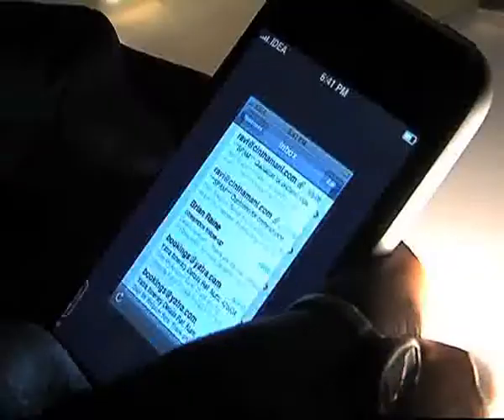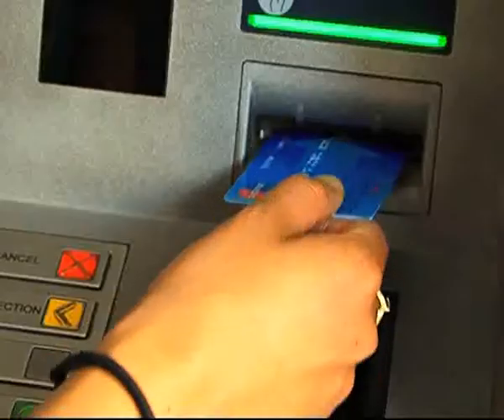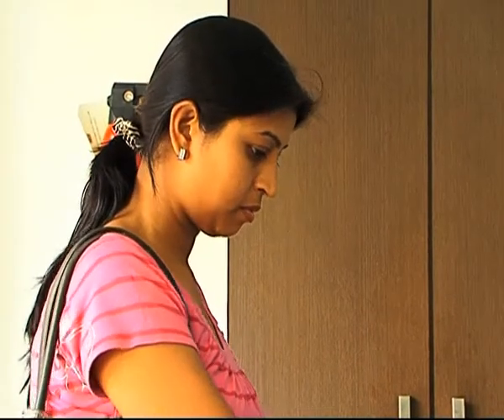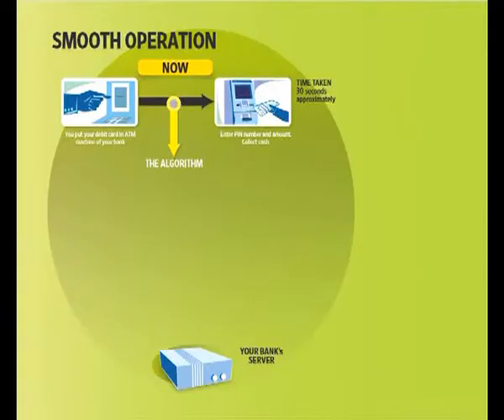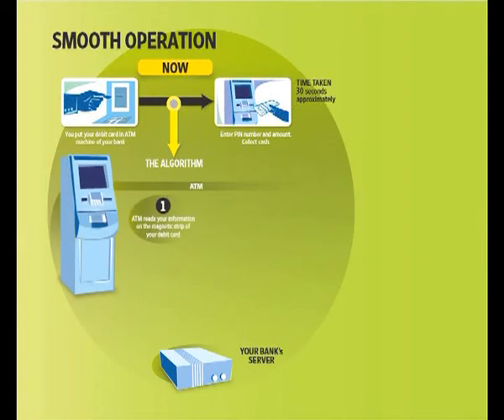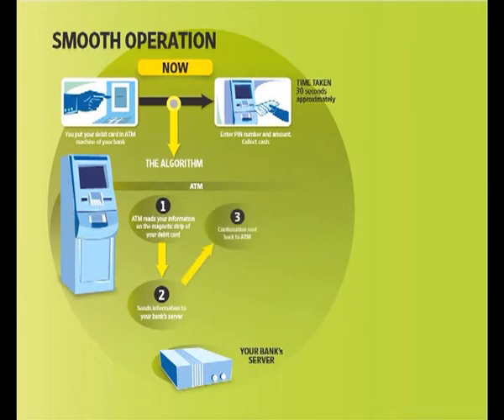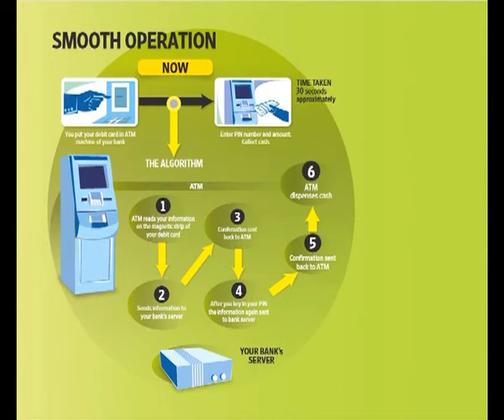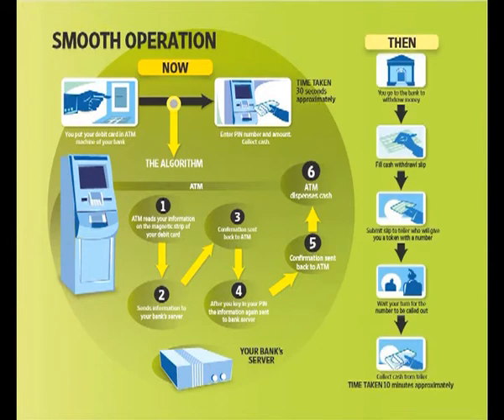The magic of algorithms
Whether doing a search on Google, booking tickets or accessing an ATM, it's algorithms that make these tasks simple, and their scope is likely to grow manifold in the near future.